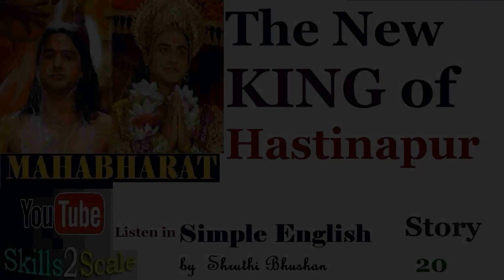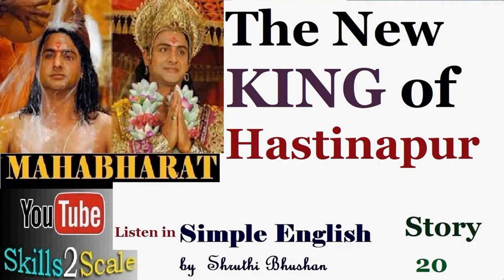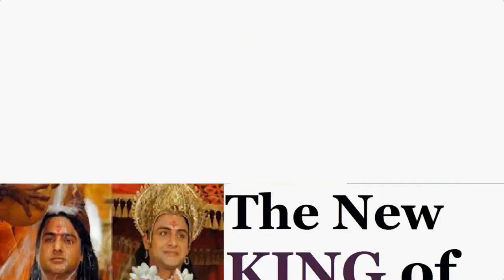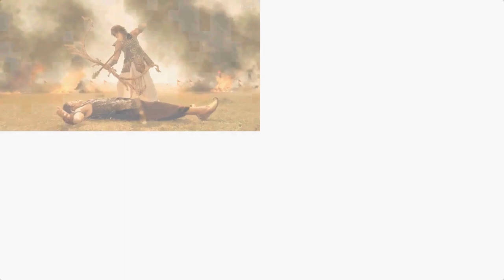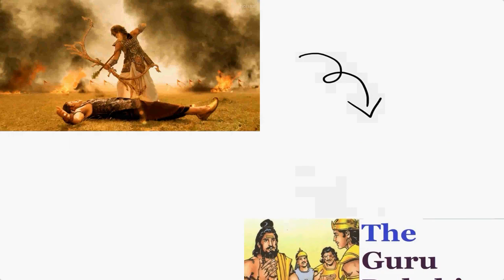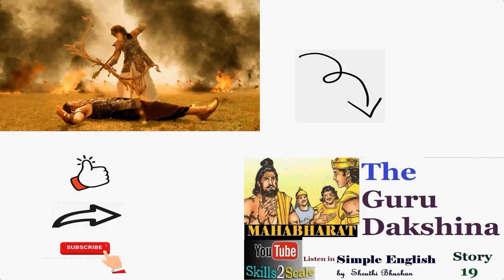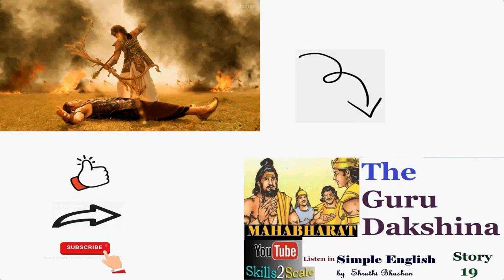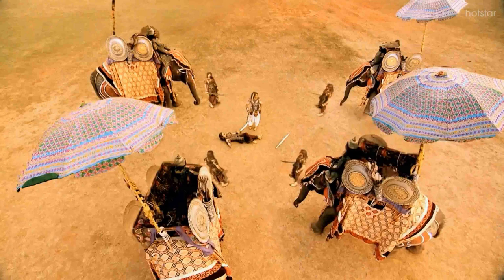Story 20 | New King of Hastinapur | Story Telling Practice | Listen Mahabharat in Simple English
Watch till the end for Vocabulary. Practice English Speaking by continuously Listening English. Listen Mahabharat in Simple English